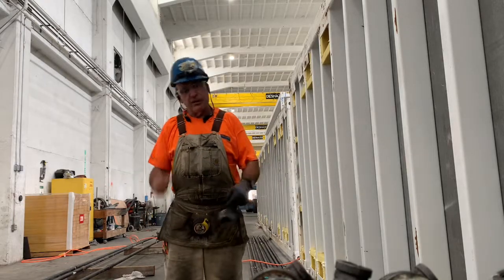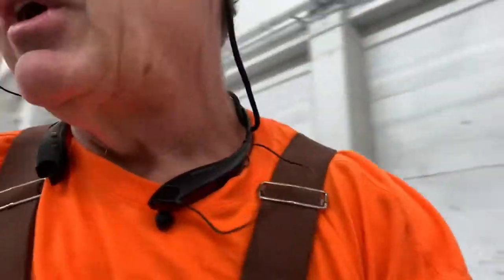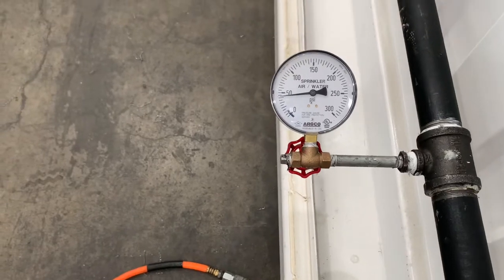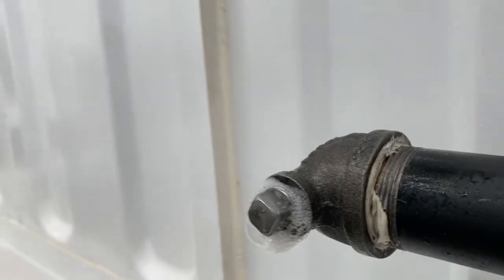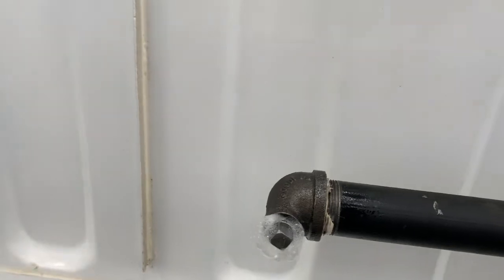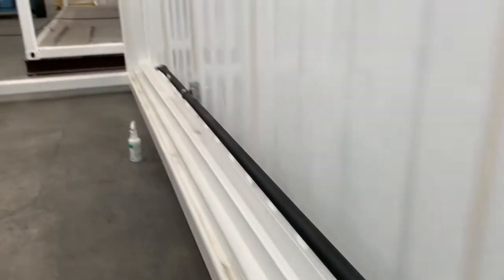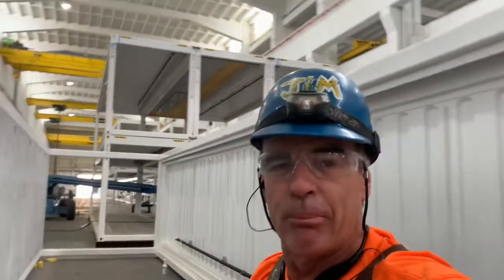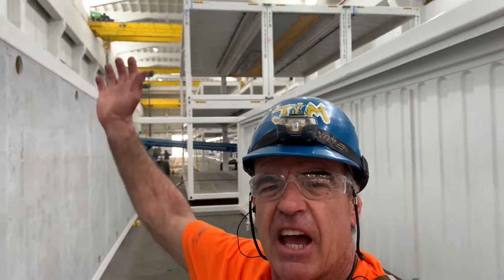Air tight!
40 pounds of air equals 🟰 200 pounds of water!